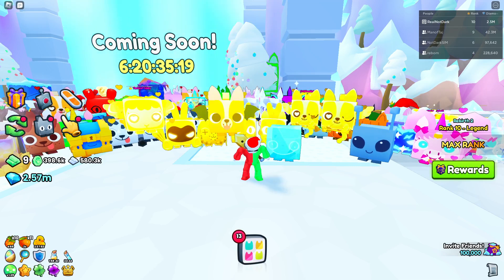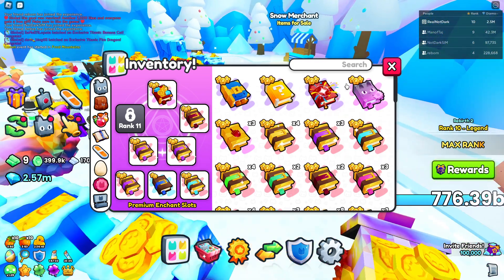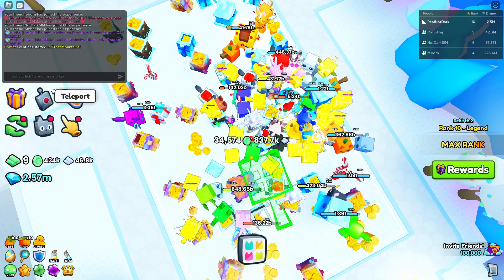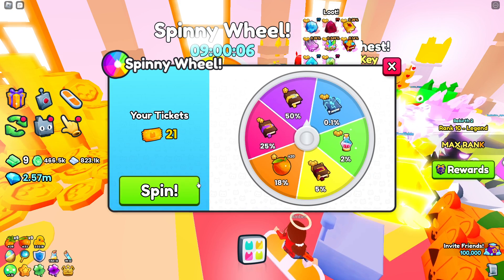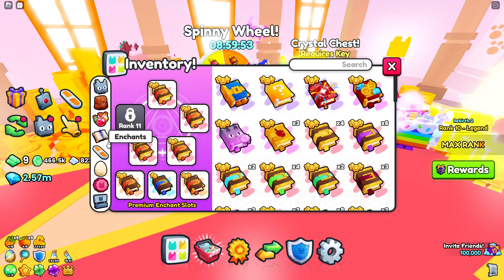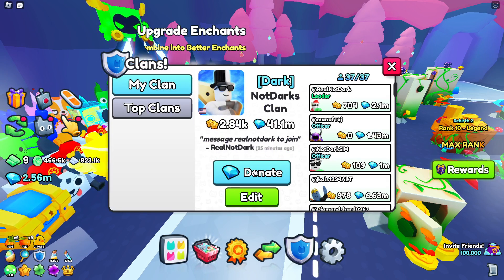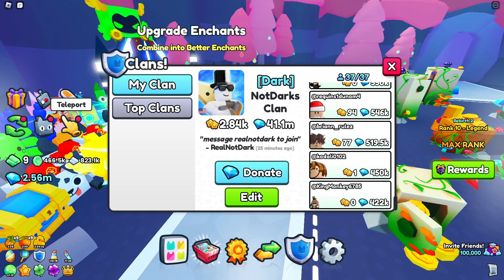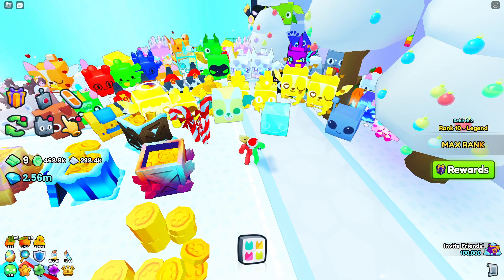How To Get Christmas Presents FAST In Pet Simulator 99!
you are still reading? wow comment potato if you got this far!